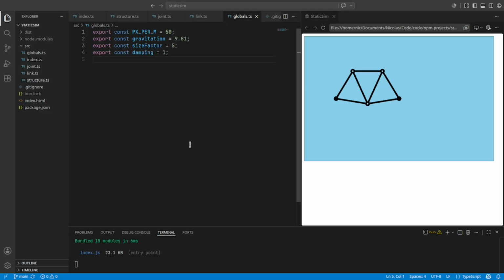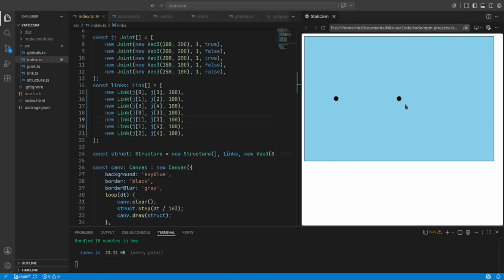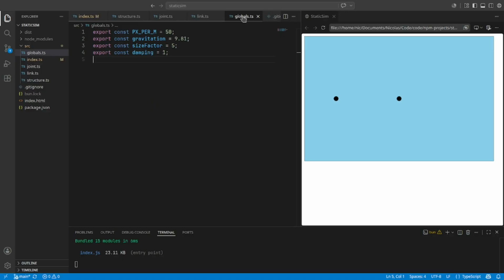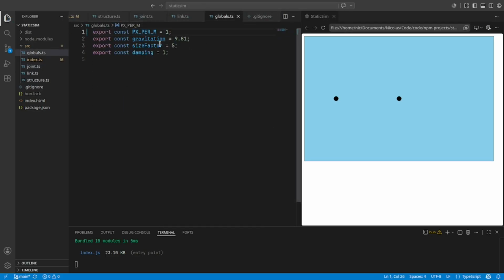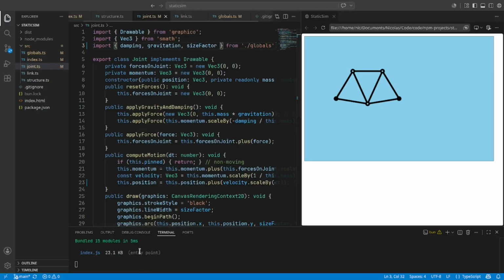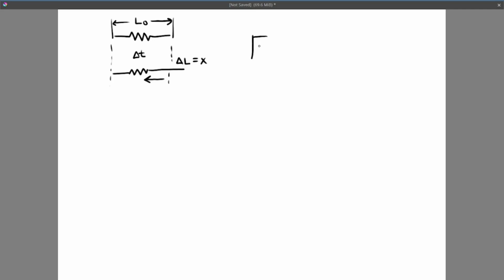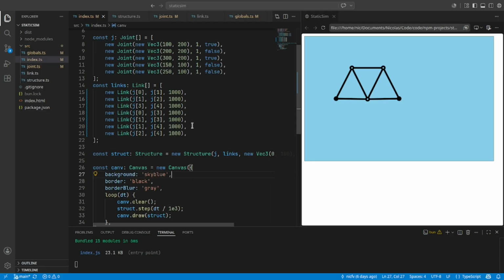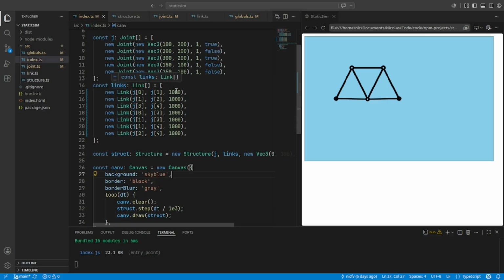Static Simulator 4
The 4th video on building a statics simulator. We are solving a bug introduced in the previous video.